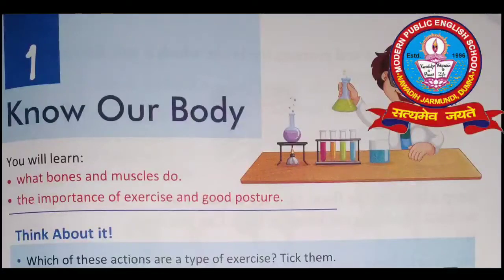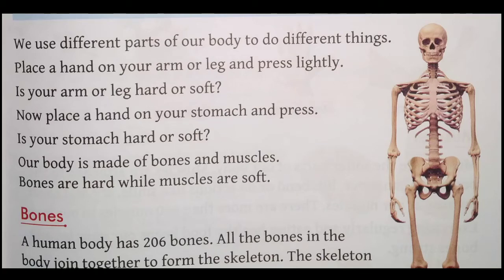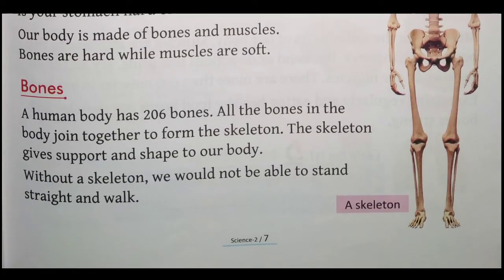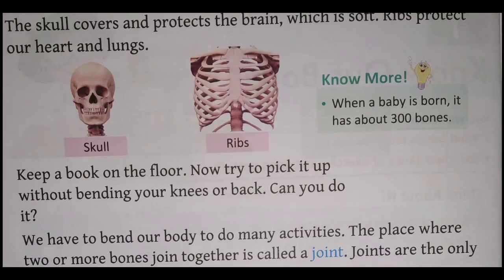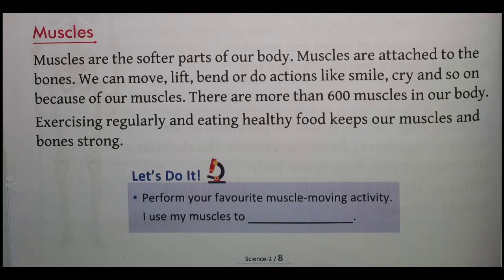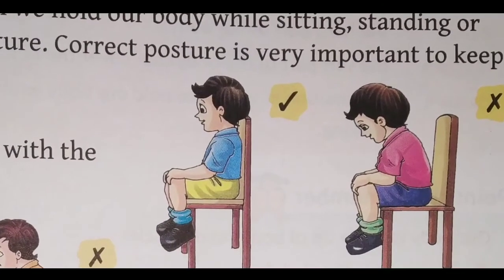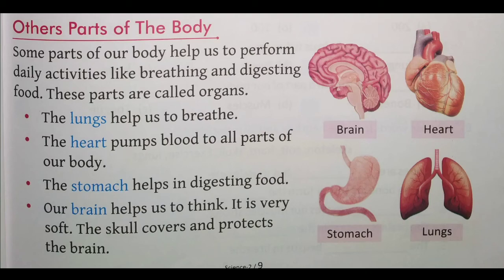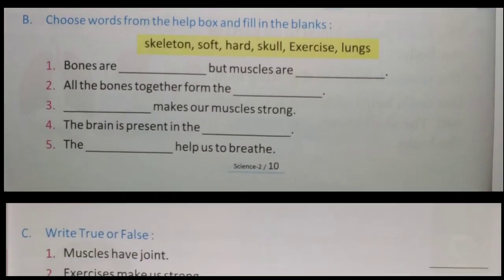KNOW OUR BODY || CLASS 2 || SCIENCE || CHAPTER 1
KNOW OUR BODY, CLASS 2, SCIENCE, CHAPTER 1, DETAILED LINE BY LINE EXPLANATION, UNDERSTANDING IN SHORT, BEST INTRODUCTION